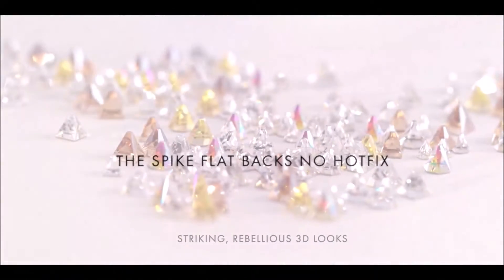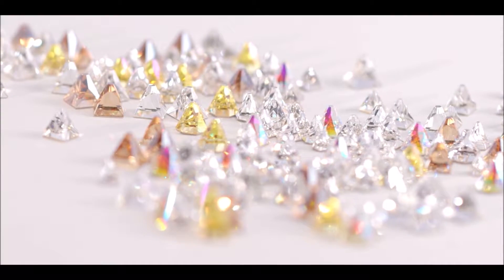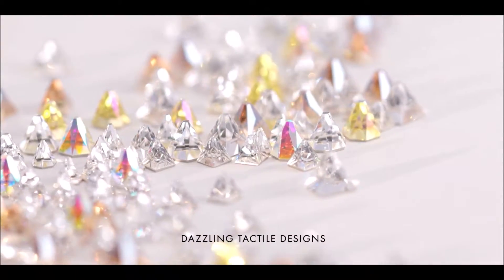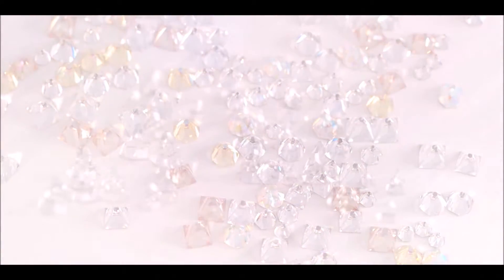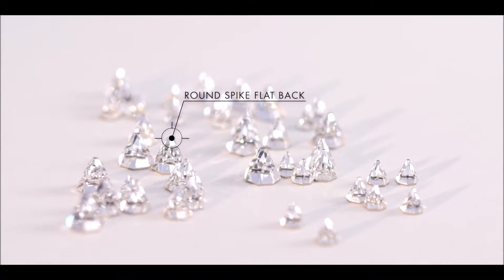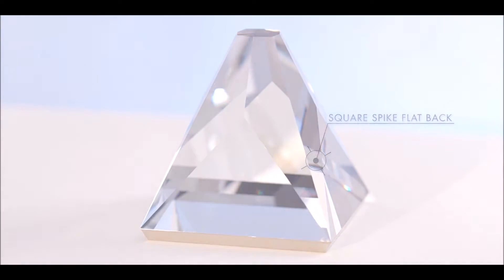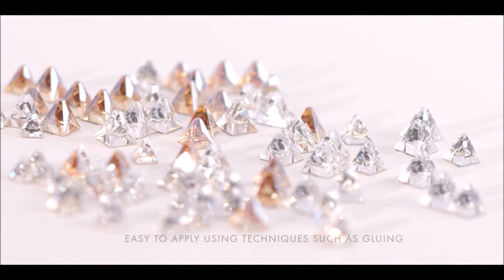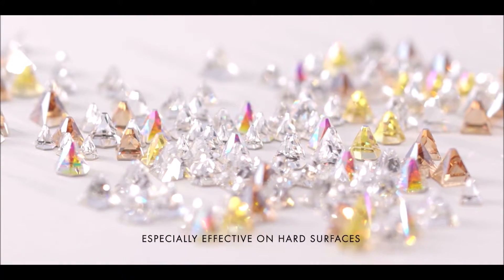Swarovski Spike Flat Backs | Swarovski Innovations | Spring Sommer 2020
Swarovski Innovations and Inspirations Spring Summer 2020 - The Power of Emotions

Create highly textured styles with two new Swarovski Spike Flat Backs No Hotfix and add a unique 3D shimmer to your spring/summer designs.

Available at your Austrian Swarovski Authorized Wholesaler:
Jaeger Crystal Distribution GmbH / Modastrass

Jaeger Crystal Distribution GmbH
8132 Pernegg an der Mur
Austria